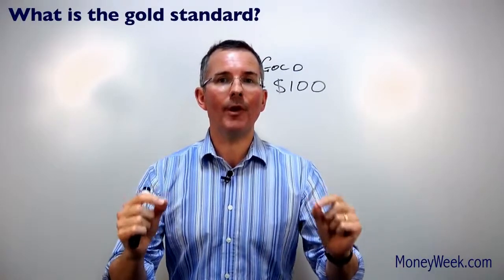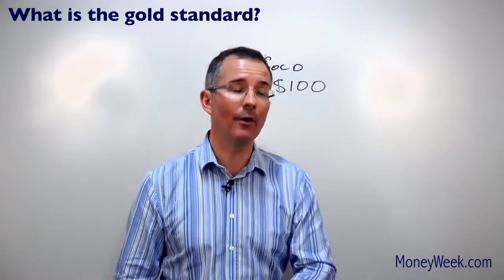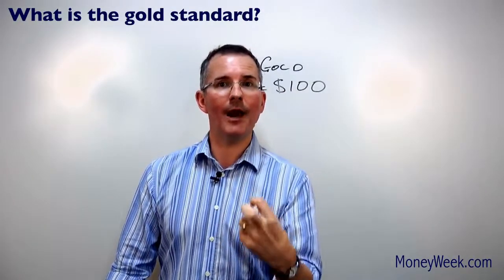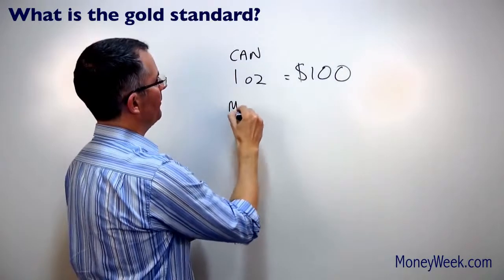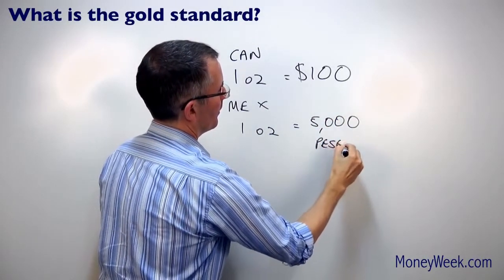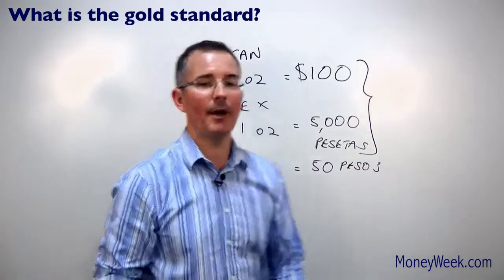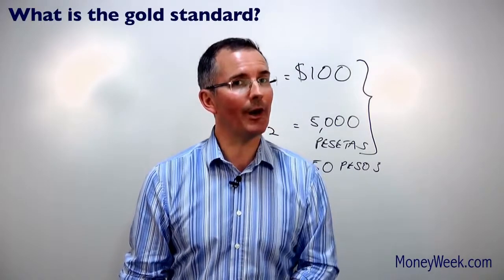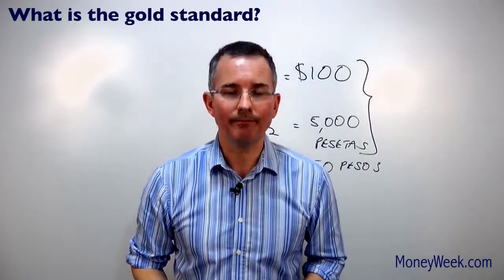The Gold Standard: How Does it Work? Do We Need It?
The Gold Standard: How Does it Work? Do We Need It? The gold standard is a monetary system in which the standard economic unit of account is a fixed weight of gold. There are distinct kinds.

Before 1974, U.S. dollars were backed by gold. This meant that the federal government could not print more money than it could redeem for gold.

A one minute video about the monetary role of gold. As of 1971, the precious metal stopped having such a role altogether and its interesting to analyze how and why that happened. Through this.